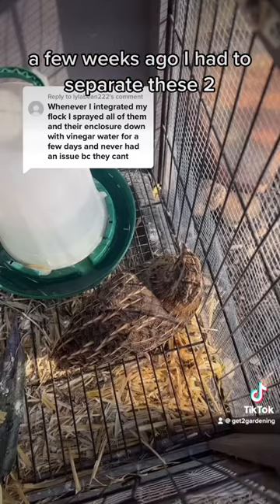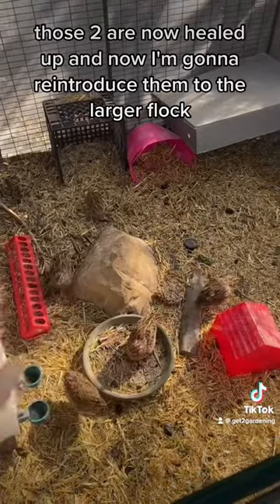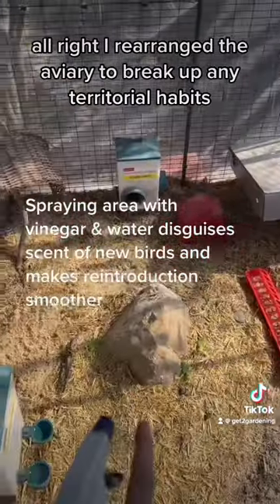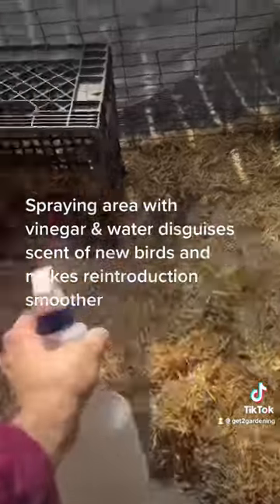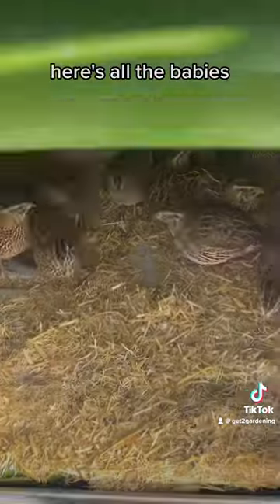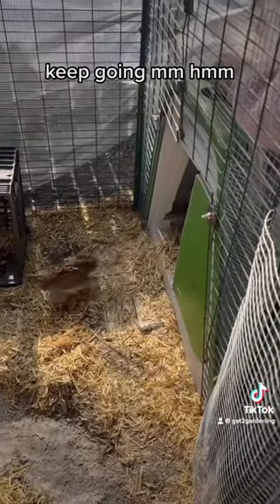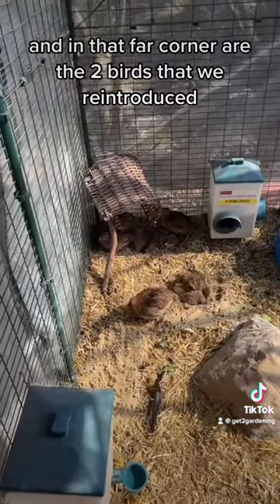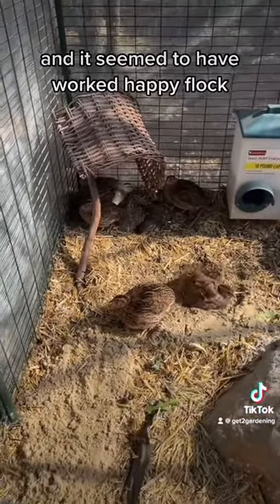Quail integration tip